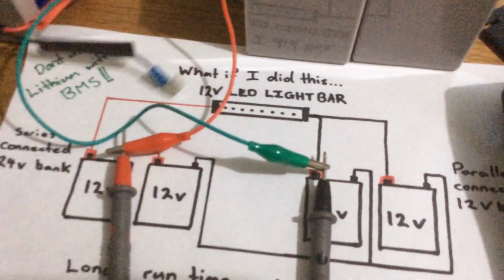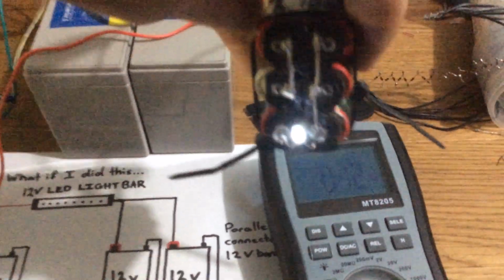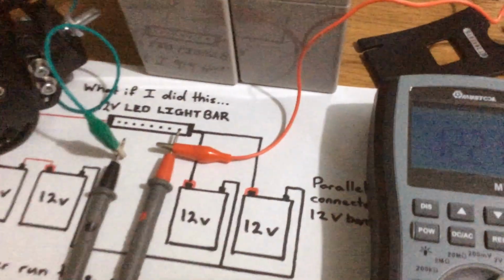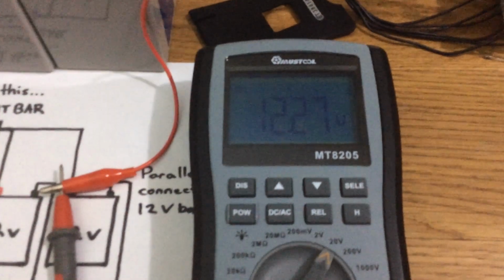Tesla Power Saving Power Transfer with 12 volt batteries.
This is a 12 volt version of Tesla's Power Transfer in which you don't need to use your power and instead you can simply transfer the power through the light or a heater. When battery bank 1 is flat then swap the banks around and repeat. Eventually you will need to recharge them normally but with the small AA battery example in this video has been running for 95 days all day and all night
Save yourself some money and power.